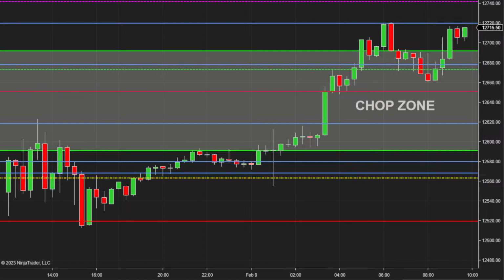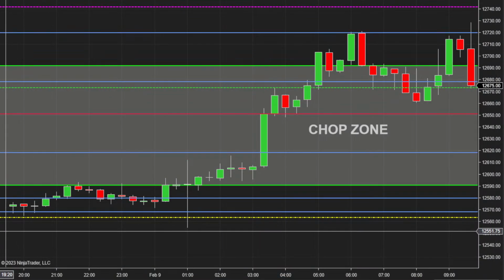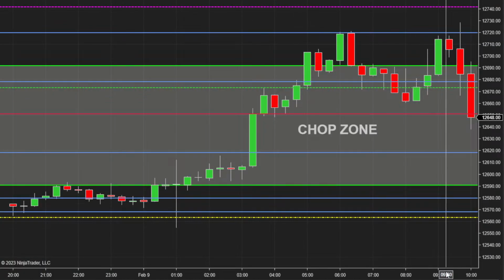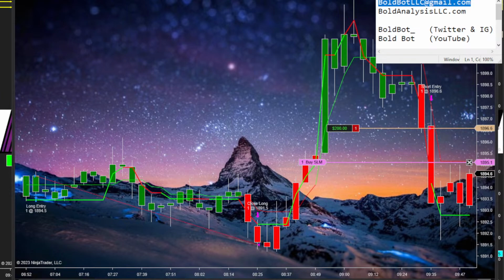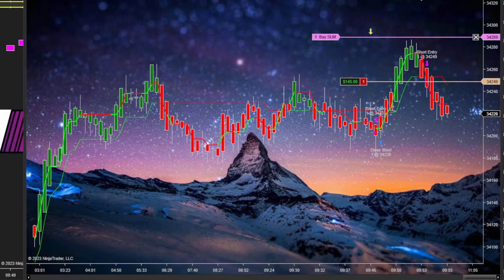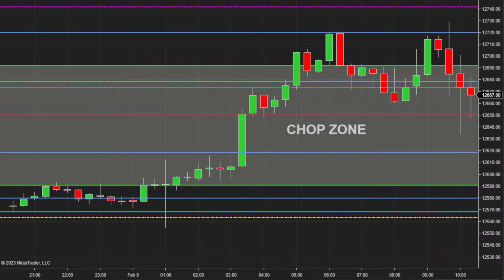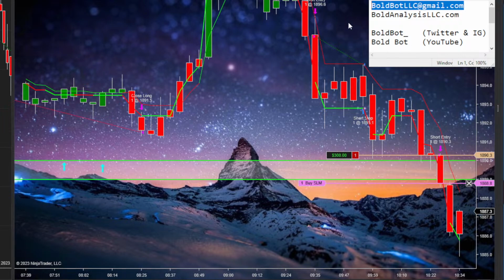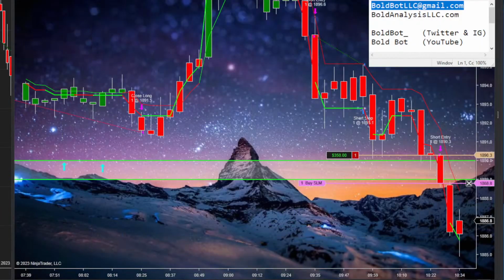Live Algo Trading 2.9.23 Automated Trading. Algorithmic Trading on NinjaTrader.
I have been working with a developer to create the Algo shown in these videos. You will see the use of the Algo on products such as NQ/ES/YM/CL/GC.

Thanks!!